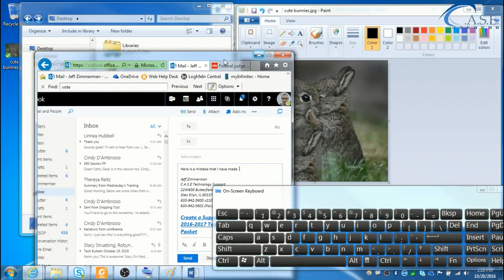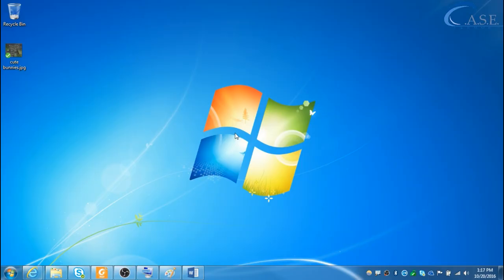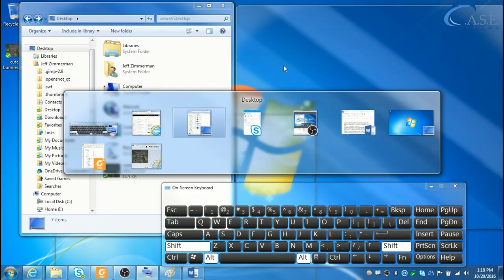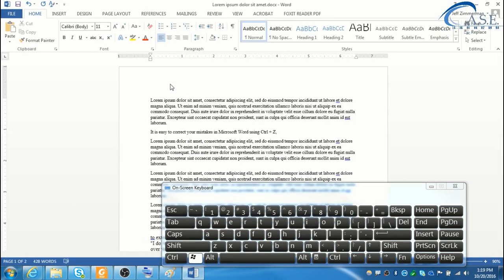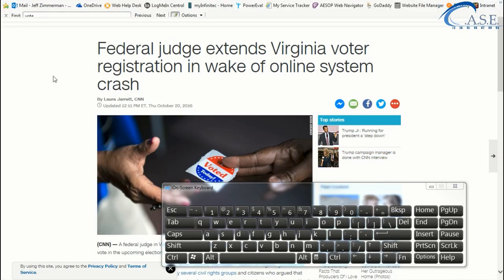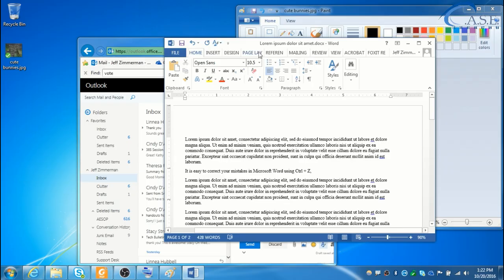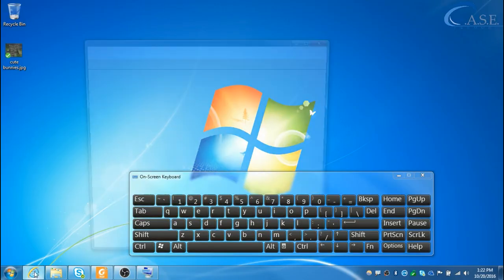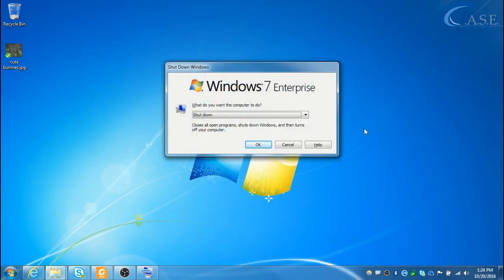Keyboard Shortcuts for Navigating Windows (2016--still valid!)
Here is a throwback to a training video I made 10 years ago. Everything in it is still 100% valid and works! Also, this video really makes me miss Windows 7.